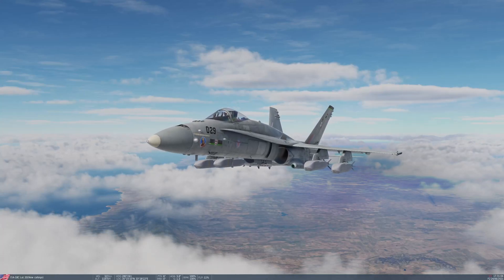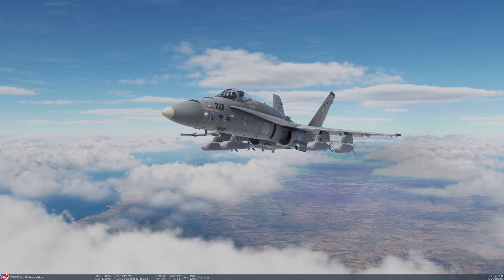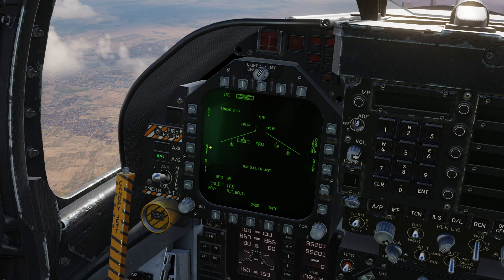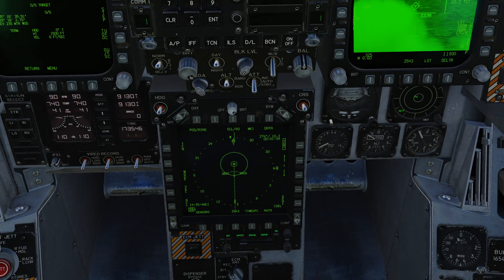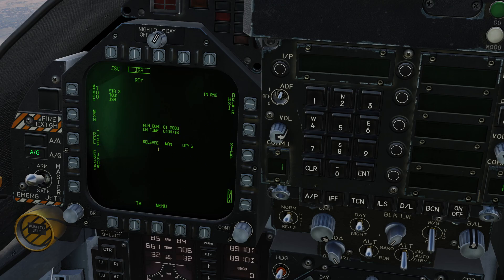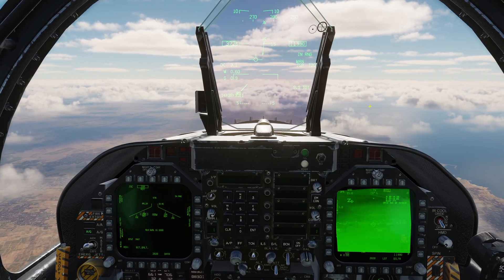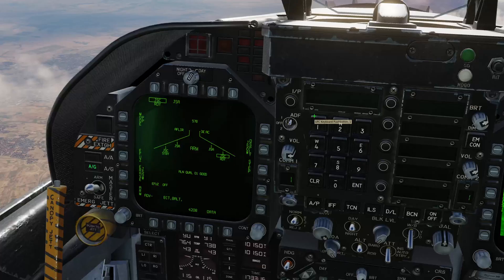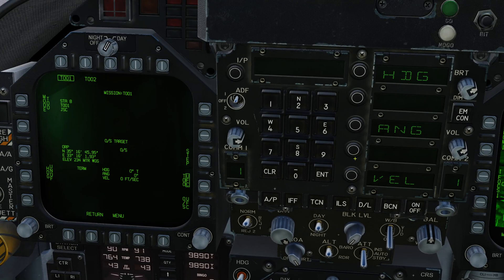DCS F/A-18C Tutorial 14 - JSOW TOO Delivery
How to use the target of opportunity delivery mode of the AGM-154 JSOW. The A model is the cluster and the C model is the unitary warhead version.